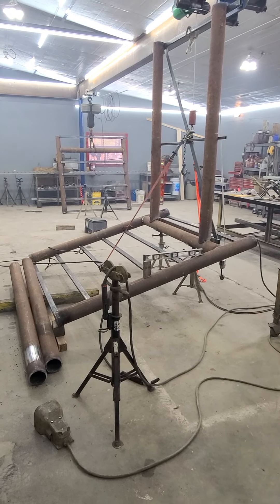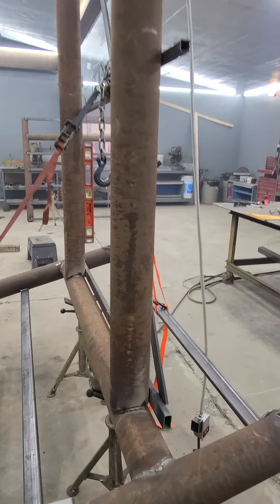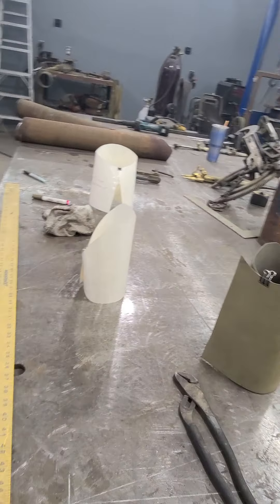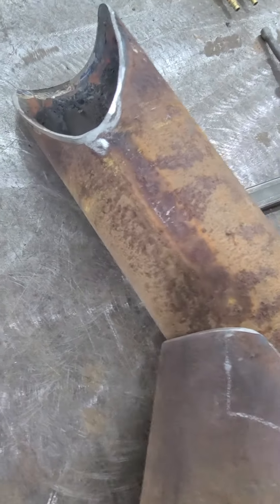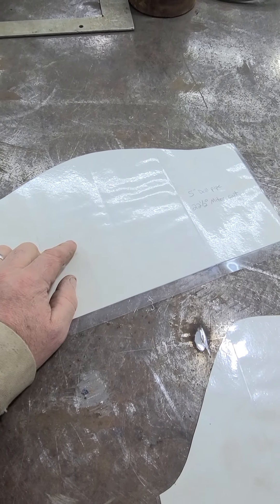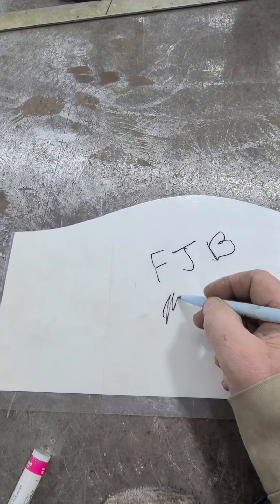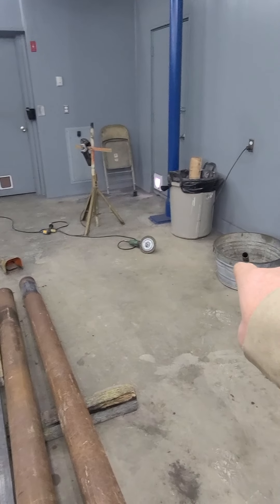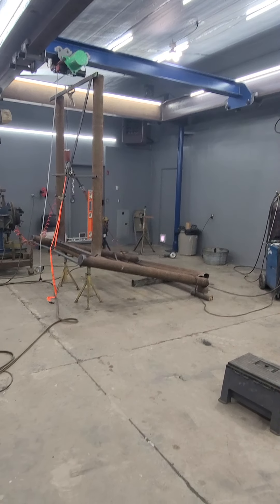Pipe patterns and ideas to share while fabricating pay station roofs